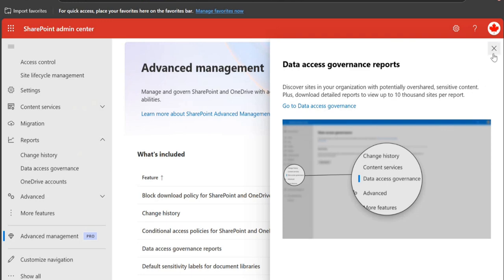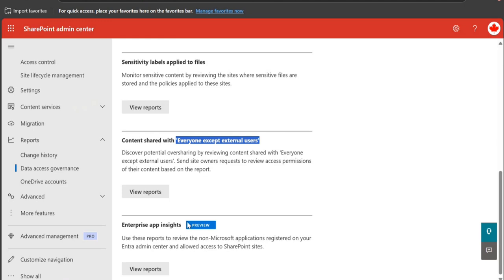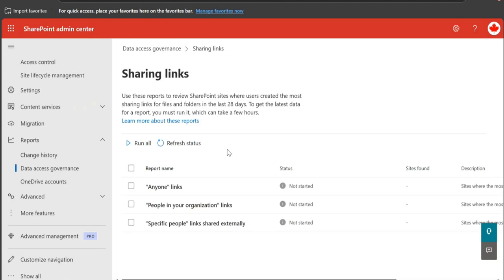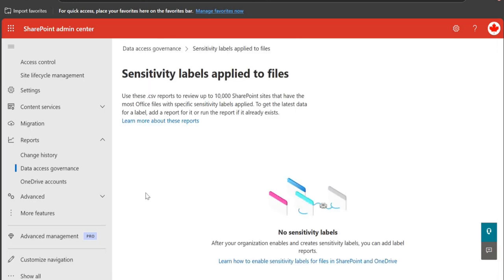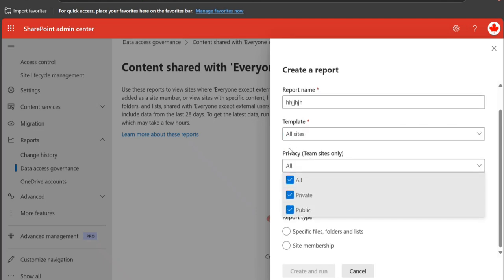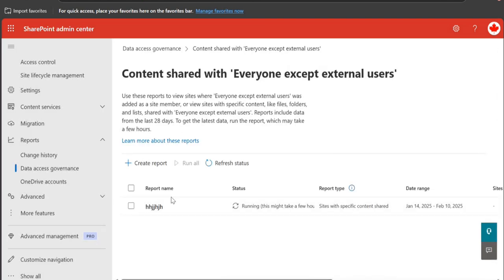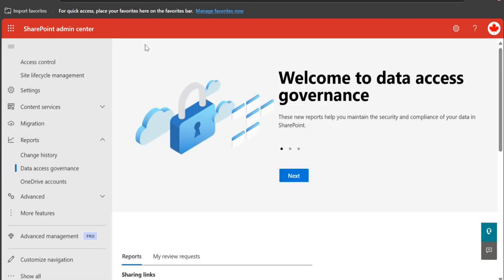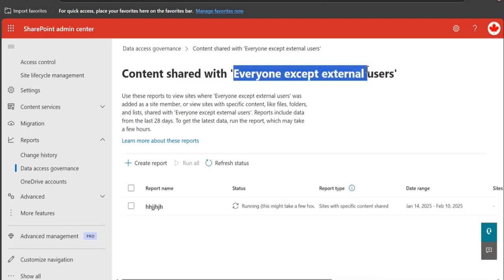Guide: Running & Using Data Access Governance Reports in SharePoint Premium Advanced Management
In this video, we'll walk you through the process of running and using Data Access Governance Reports in SharePoint Premium Advanced Management. This step-by-step guide is perfect for administrators and IT professionals looking to optimize their SharePoint environment.

- Introduction to Data Access Governance Reports
- How to access and navigate the reports
- Analyzing data for better governance
- Tips for managing user permissions and data access
- Best practices for maintaining security and compliance